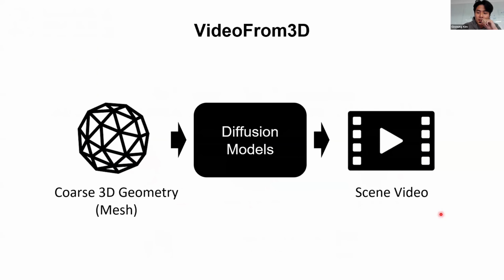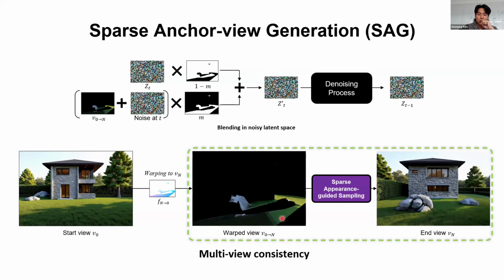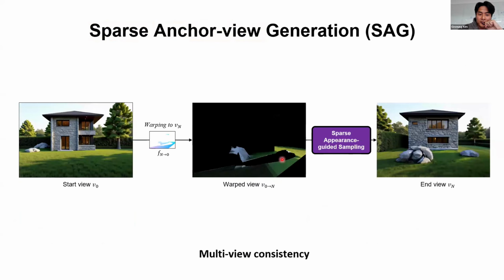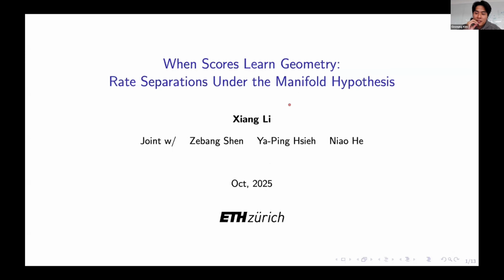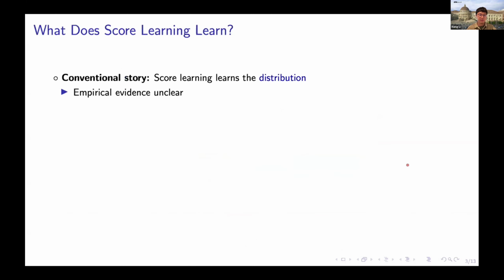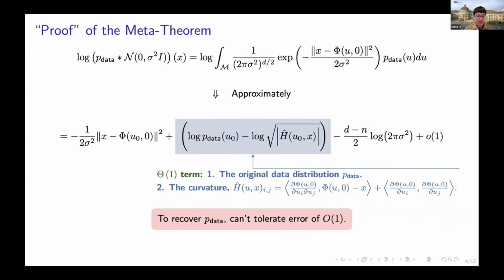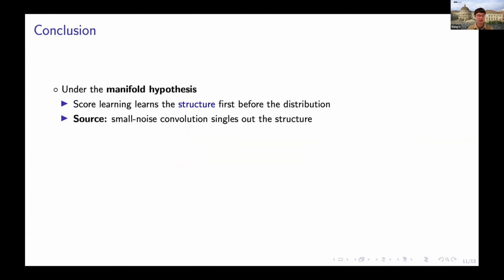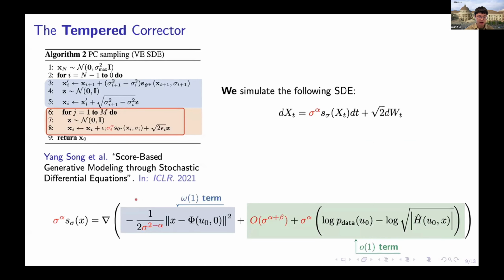Diffusion Models Connect Session - 24th November 2025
In this episode of DiffM Connect Sessions, we highlight two cutting-edge papers in the field of diffusion models, presented directly by their authors:

Geonung Kim – VideoFrom3D: 3D Scene Video Generation via Complementary Image and Video Diffusion Models

Xiang Li– When Scores Learn Geometry: Rate Separations under the Manifold Hypothesis

Stay ahead of the latest breakthroughs: follow our LinkedIn page for updates on upcoming sessions, new papers, and community events.